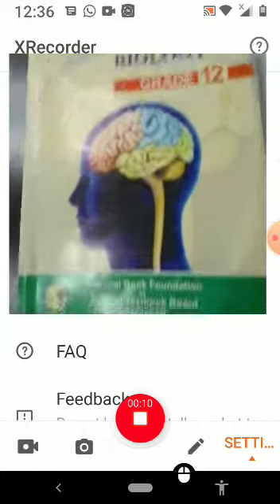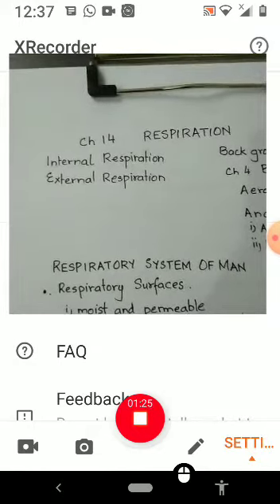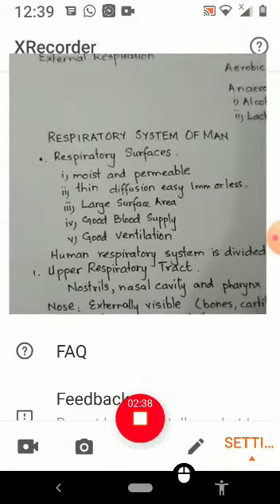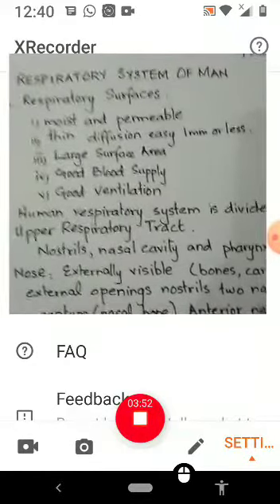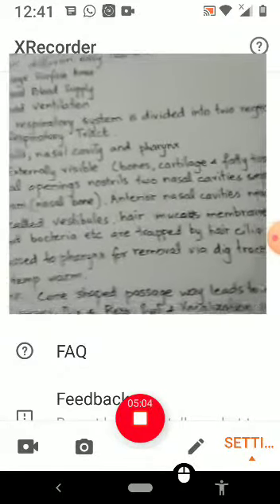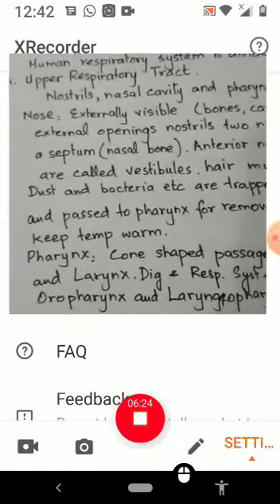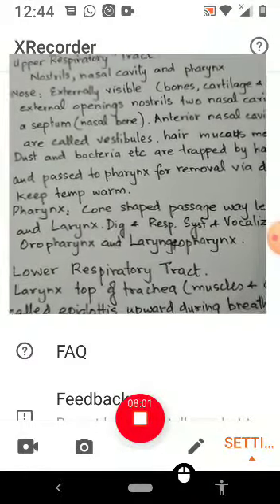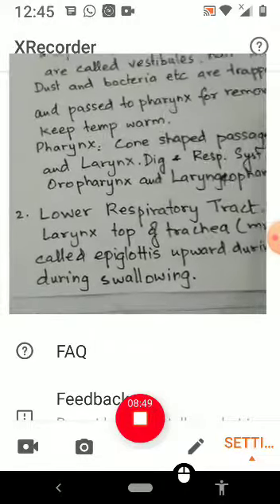5 June 2020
Chapter 14 Respiration Lect 1